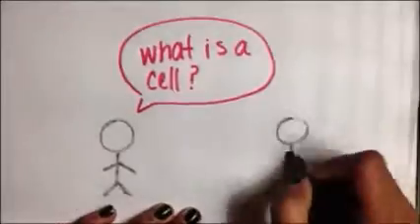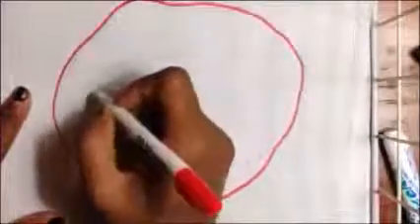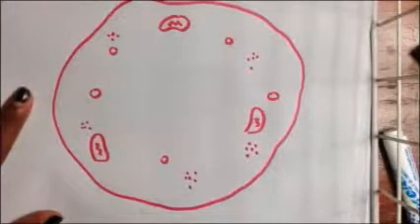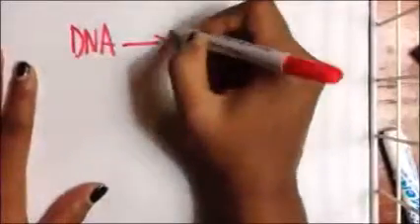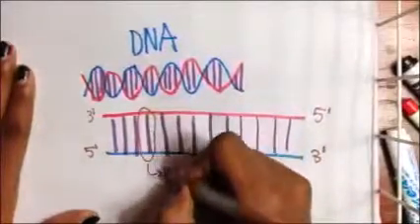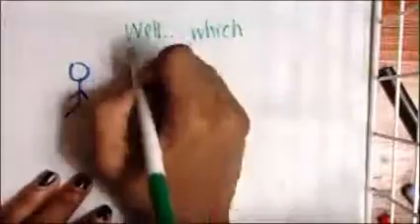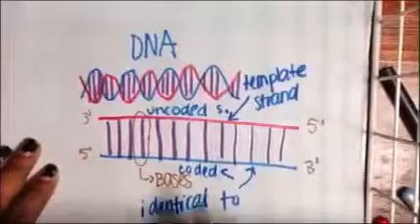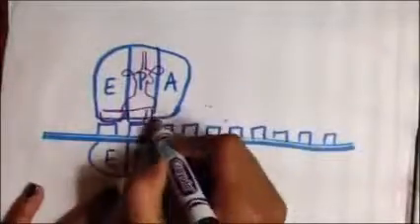The Process of DNA to Protein